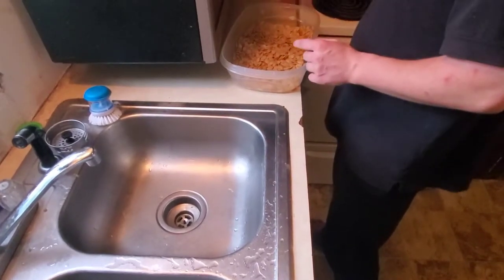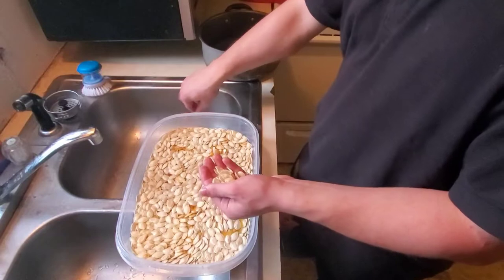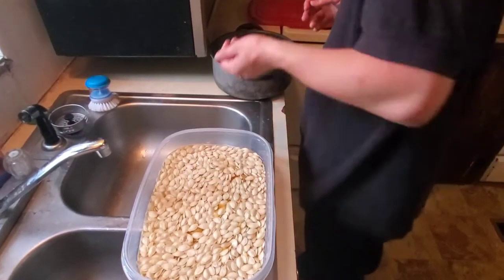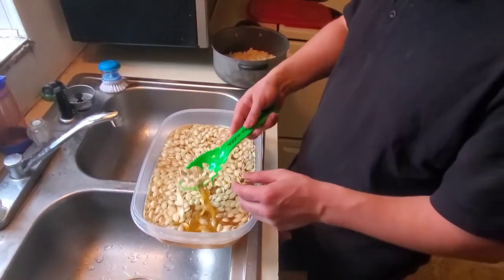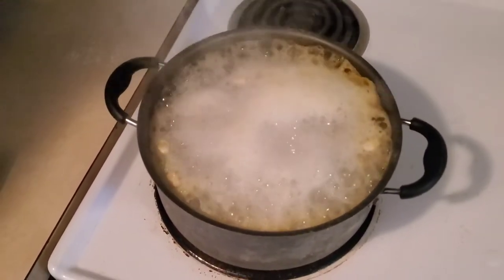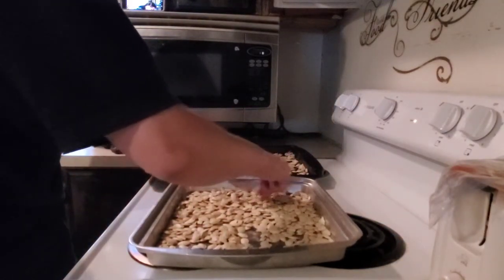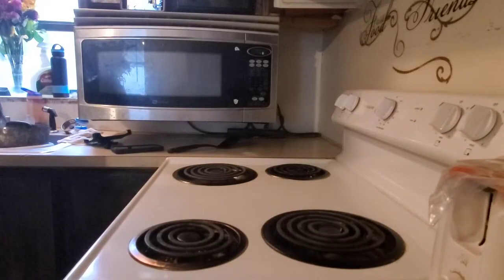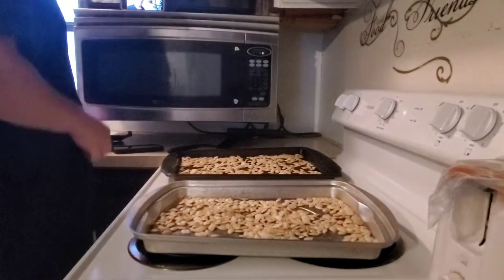James teaches us how to roast pumpkin seeds.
James shows us how to flavor and perfectly roast some yummy pumpkin seeds  He will show us how it's done.

Results may vary. Some assembly required. Winners were chosen randomly. No warranty applied. All illegal activities were filmed in mexico. The props aren't real, but the grips are. Food and drinks are provided by my paycheck. I reserve the right to reserve rights to the wrongs. Please sit back and put your seats in the upright position. Owner assumes no responsibility. Fasten your seat belts. Our rides are always bumpy. Don't try this at home. Purchases are always necessary. Use at your own risk. Objects in mirror are closer than they appear. Hold on tight and enjoy the views!